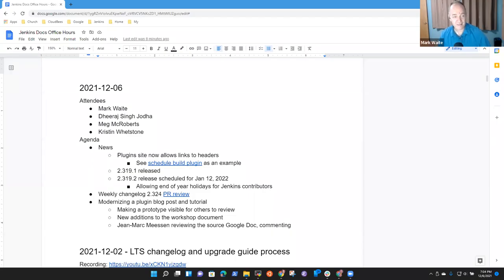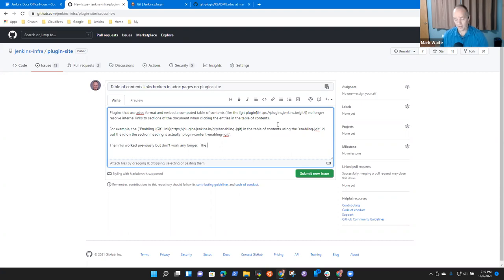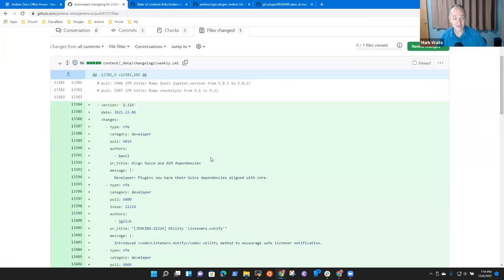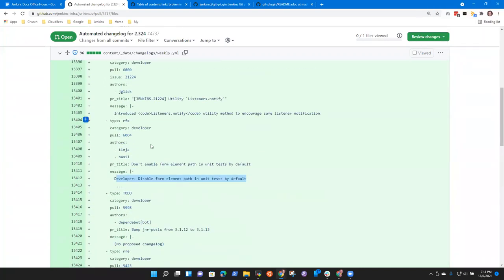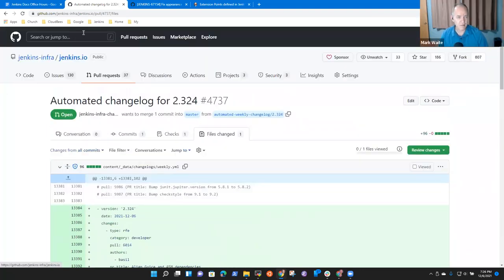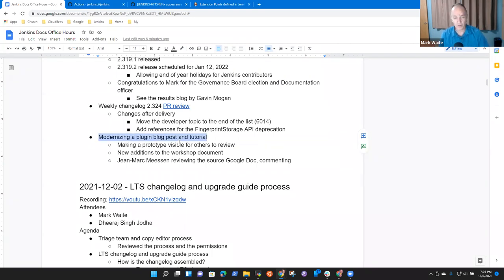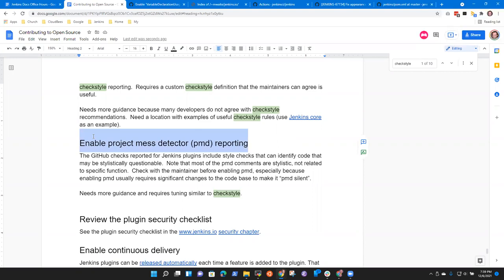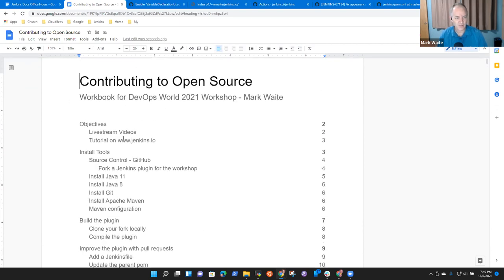2021 12 06 Docs Office Hours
Documentation office hours with an overview of recent events, detailed review of the changelog for tomorrow's weekly release, and discussion of the Modernizing a Jenkins plugin tutorial and blog post.